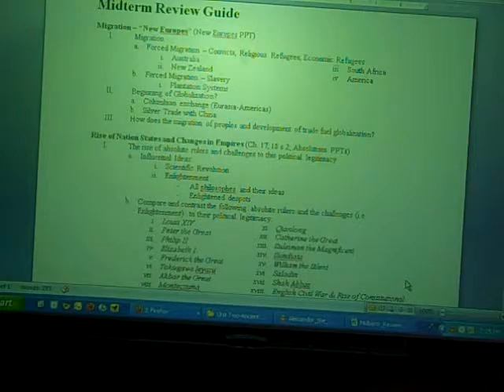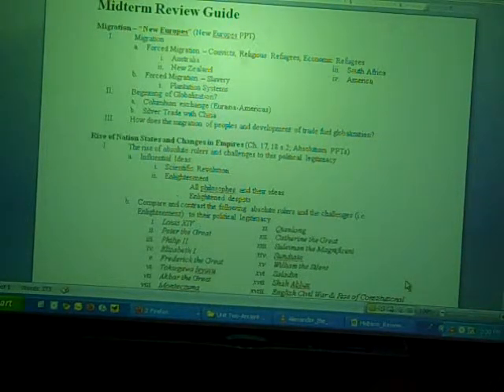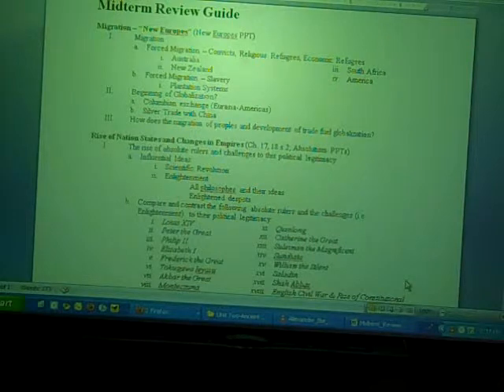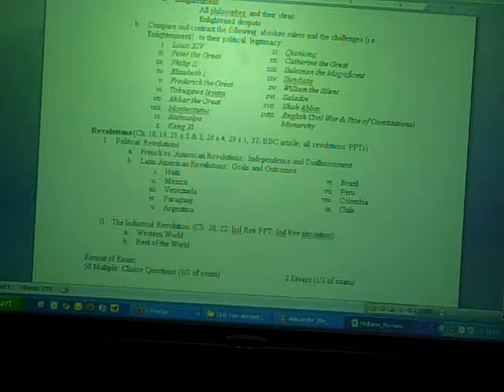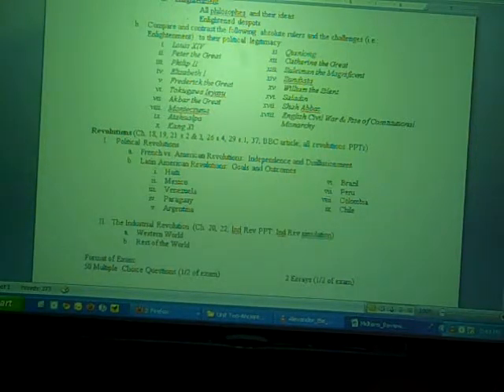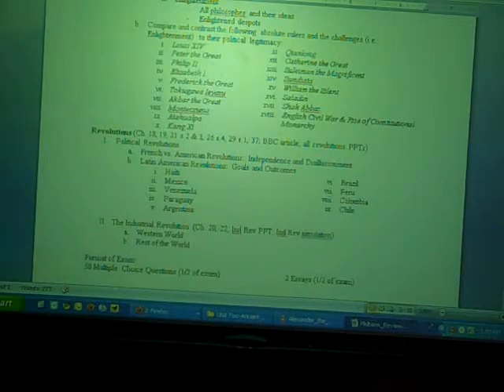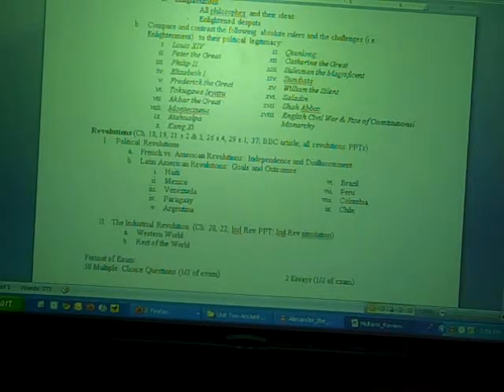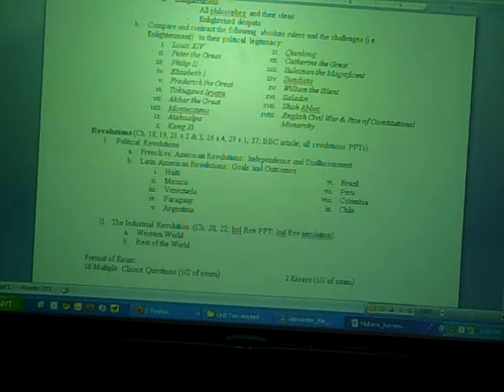Midterm Review Session